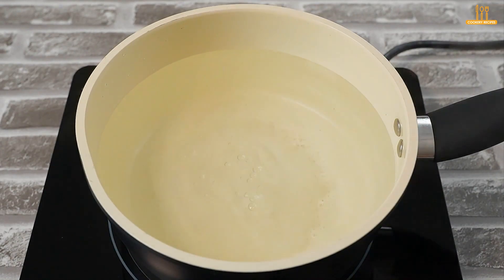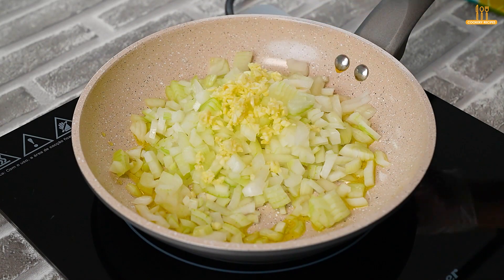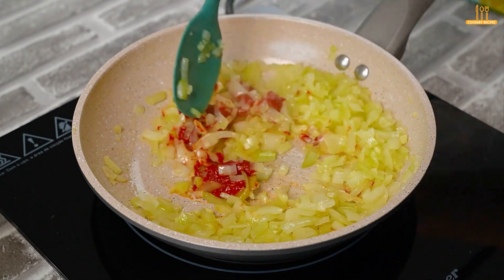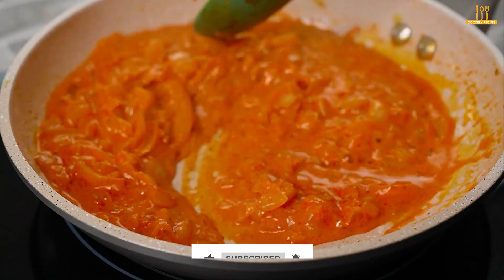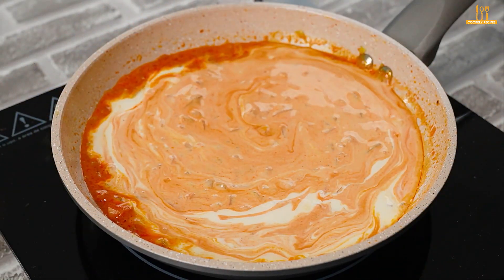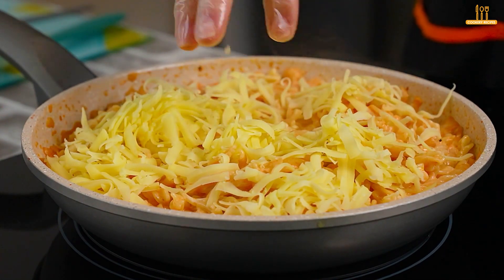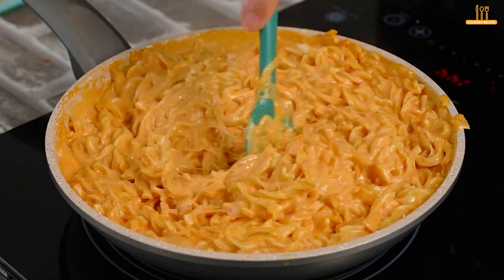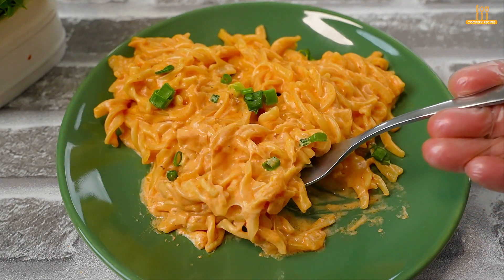Everyone is looking for this recipe! Make pasta like this. Easy, delicious and quick recipe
Everyone is looking for this recipe! Make pasta like this. Easy, delicious, and quick – it's the trifecta of culinary perfection. Whether you're a seasoned chef or just starting out in the kitchen, this pasta dish is a must-try. The simplicity of the recipe is a game-changer, and the taste is out of this world.

In just a few steps, you'll have a savory masterpiece that'll leave your taste buds dancing with delight. Share it with family and friends, and you'll become their go-to chef for gatherings.

The secret is in the combination of fresh ingredients and a perfectly balanced sauce, creating a symphony of flavors. Don't be surprised if you find yourself making this recipe on a regular basis – it's an absolute crowd-pleaser and a recipe that everyone will want to get their hands on.

Ingredients:
200g - Pasta
Salt
Olive Oil
3 Cloves - Garlic
1 Unit Onion
2 tbsp - Tomato paste
pepper
paprika
100 ml - Milk
200g - Milk cream
100g - Mozzarella
1 tbsp - Butter
Chives